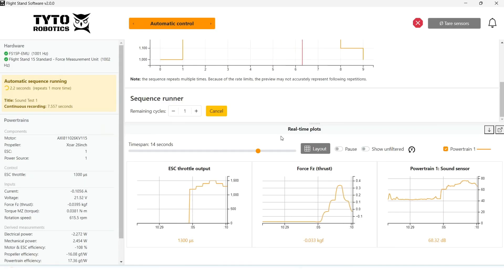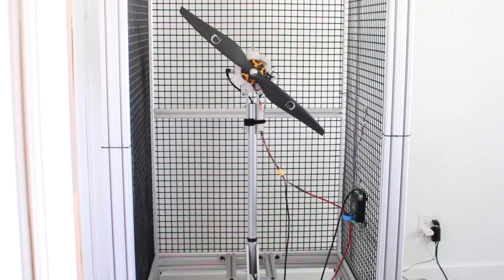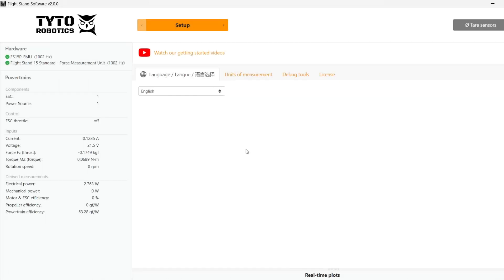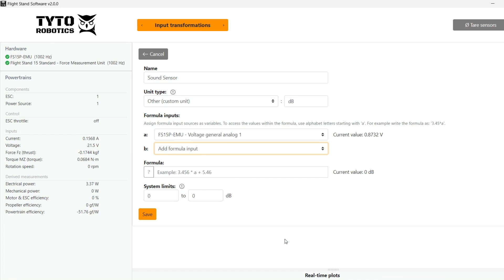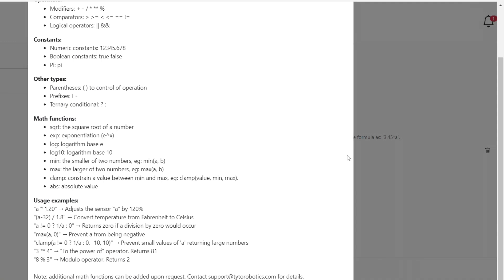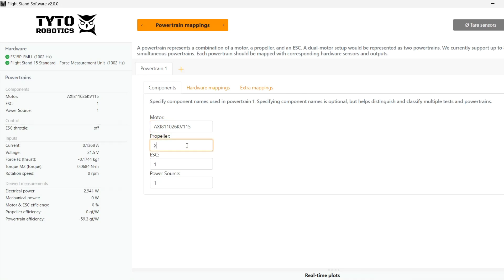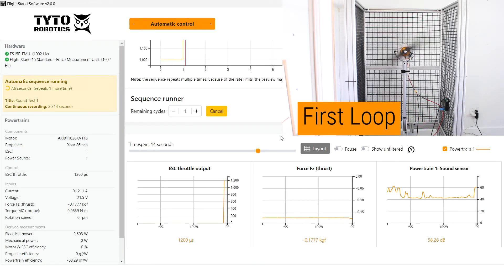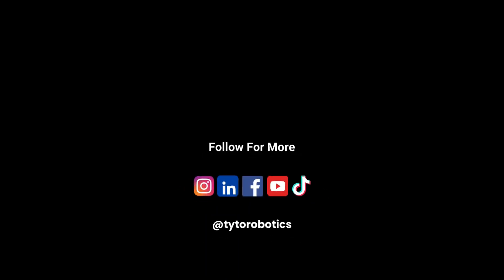Transformations Tab Tutorial: How to Connect Analog Sensors to Your Flight Stand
This video demonstrates our all-new Flight Stand software feature, called “Input Transformations”.

This new feature allows you to connect analog sensors to your Flight Stand, then use custom formulas to record the data in your desired unit.

In this example, we will measure the decibels of noise generated by a propulsion system (Xoar 26-inch propeller + AXI 8110 motor) by connecting a SEN0232 sound level meter to our Flight Stand 15 Pro thrust stand.

00:00-00:41 Introduction
00:41-01:35 Hardware set up
01:35-04:36 Software tutorial
04:36-05:25  Propeller noise test
05:25-05:47 Conclusion